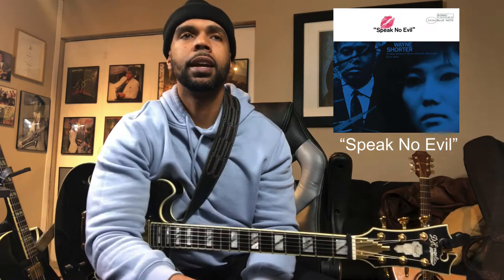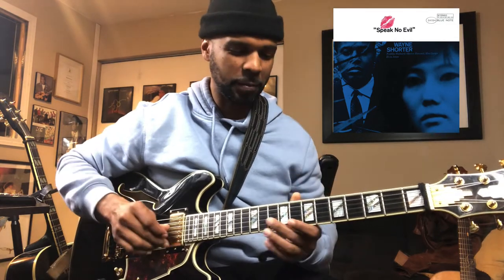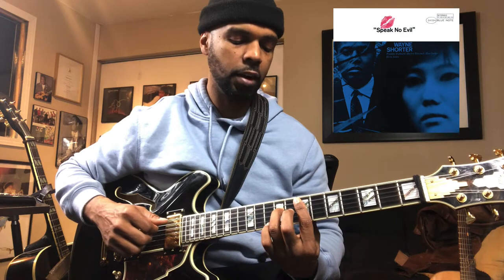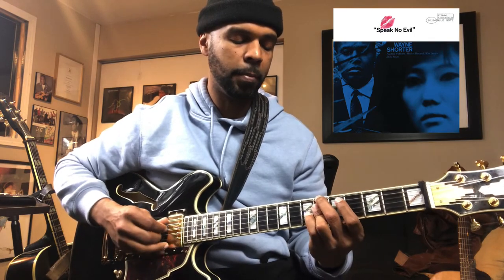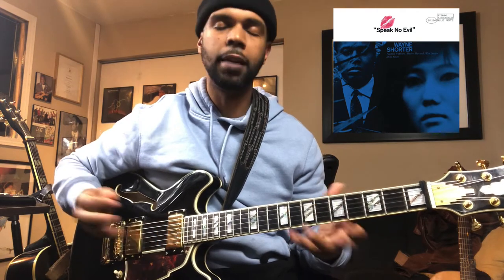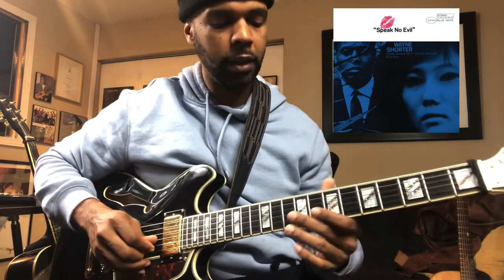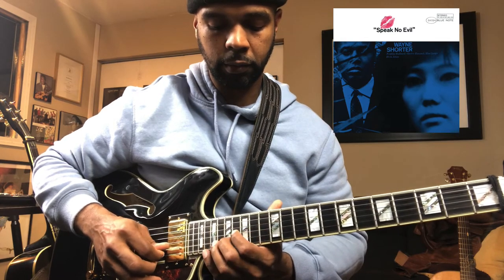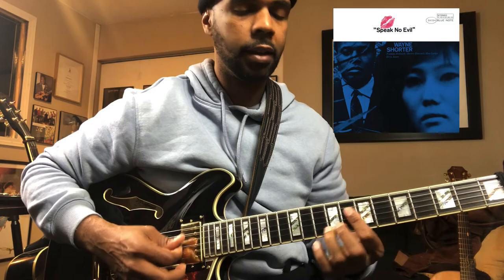“Speak No Evil” - Wayne Shorter (Melody)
How to play "Speak No Evil" on guitar.